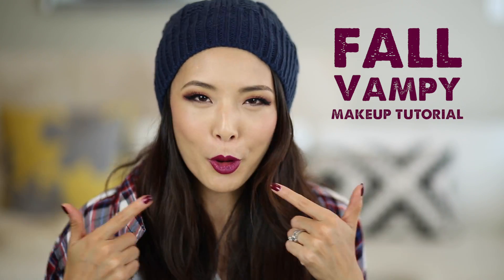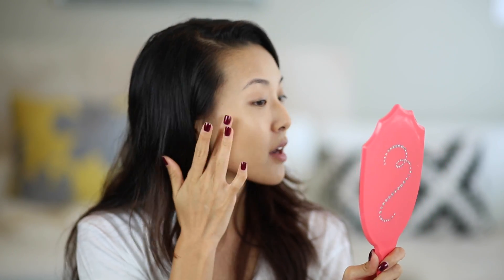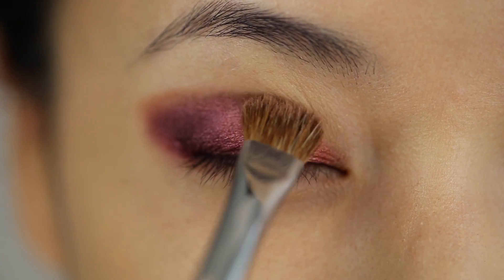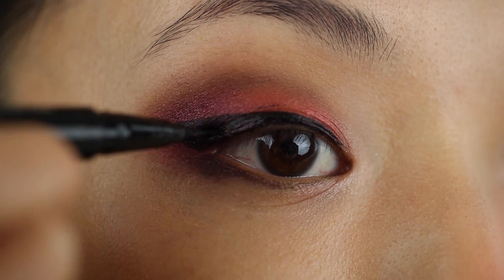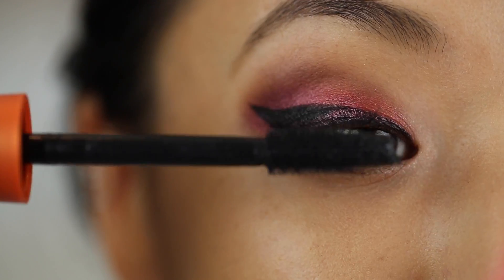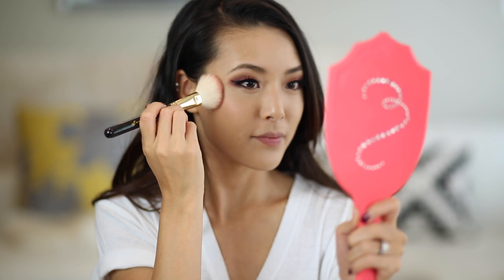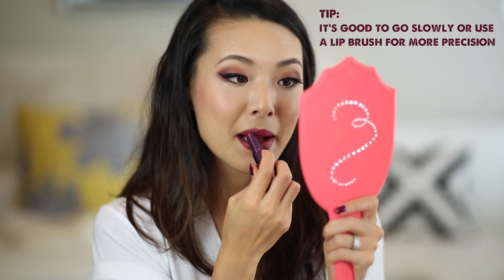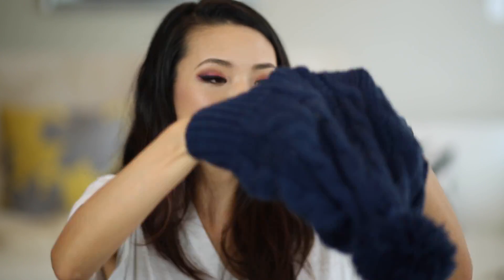TUTORIAL: Fall Vampy Makeup